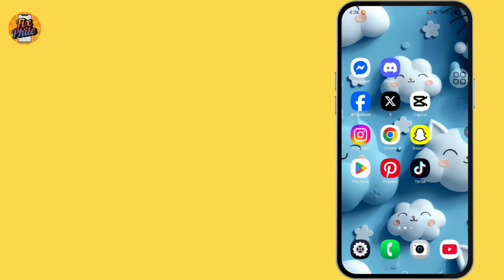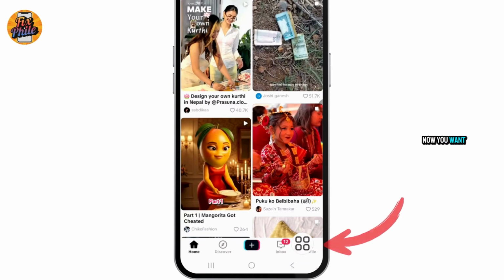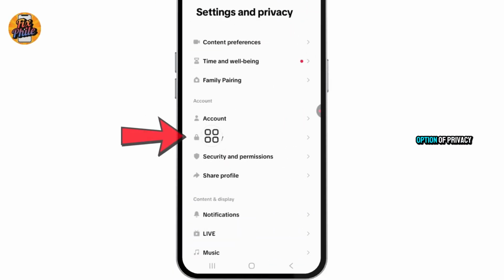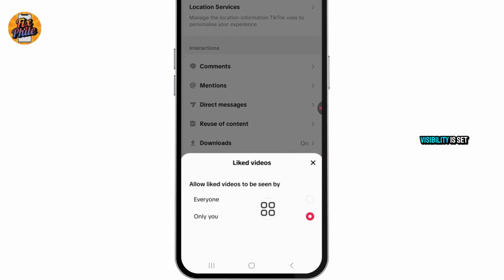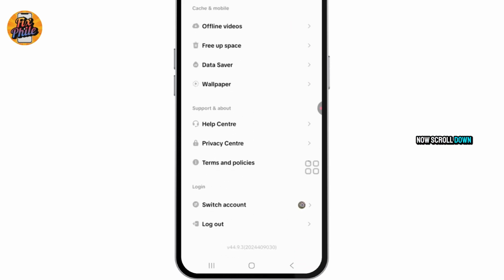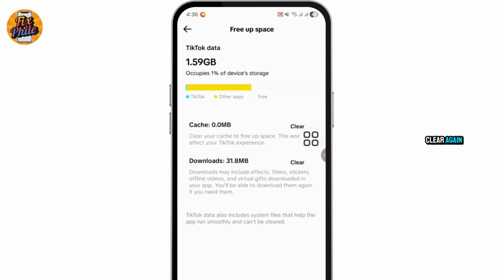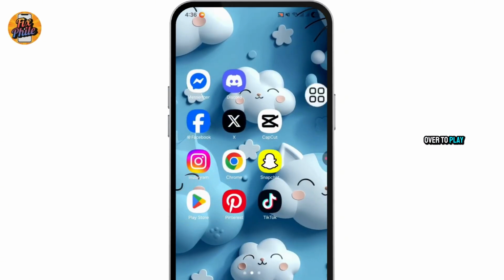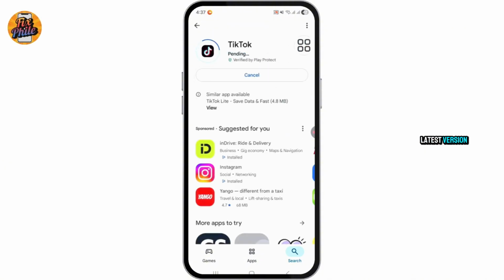How To Fix TikTok Liked Videos Not Showing 2026 | Privacy & Cache Fix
If your liked videos are not showing on TikTok, don’t worry. In this video, I’ll show you how to fix the issue step by step in 2026.

This method helps restore your liked videos visibility and fixes common app glitches.

Timestamps:
00:05 – Check Privacy Settings
00:35 – Clear Cache & Free Up Space
01:00 – Update TikTok App

How to fix TikTok liked videos not showing:

Open TikTok app
Go to Profile → Menu (3 lines)
Tap Settings and Privacy
Go to Privacy → Liked Videos
Set visibility to “Everyone”
Go back → Free up space
Tap Clear Cache
Tap Clear Downloads
Update TikTok from Play Store/App Store